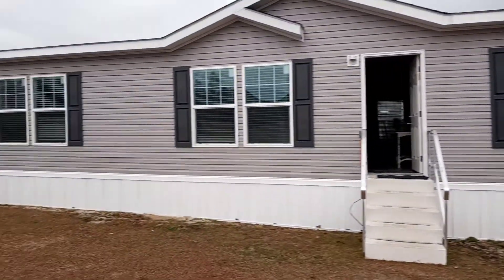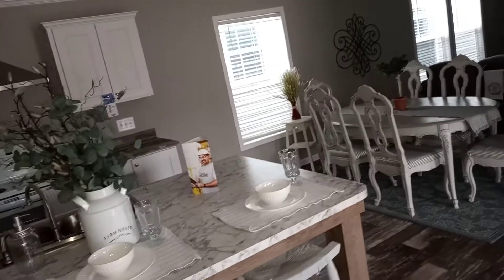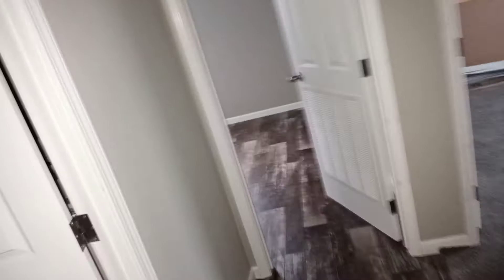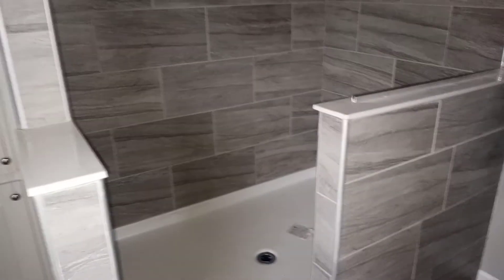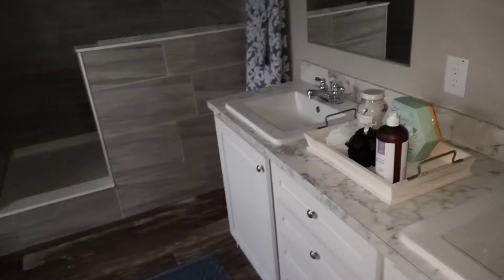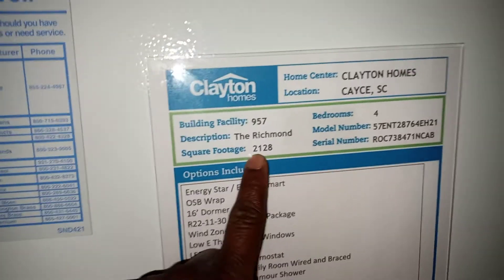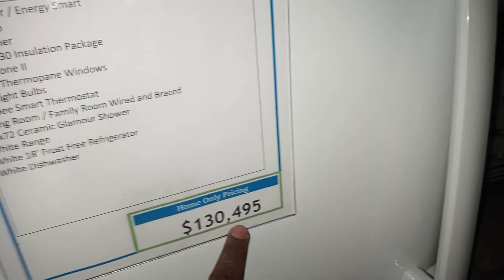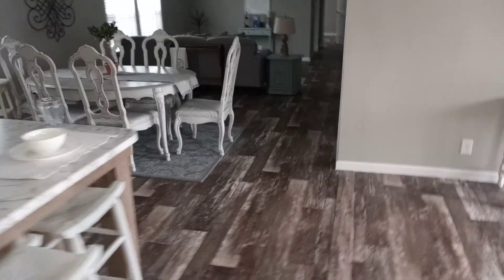"The Richmond" Edition Clayton Homes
Model: The Richmond

Bedrooms: 4

Bathrooms: 2

$ 130,495(Home pricing only)

Location: Cayce, SC